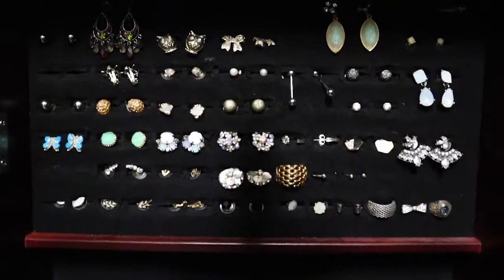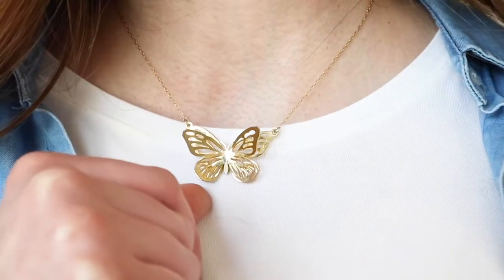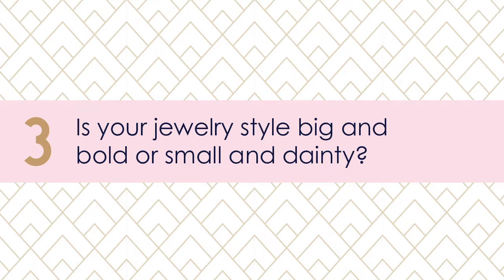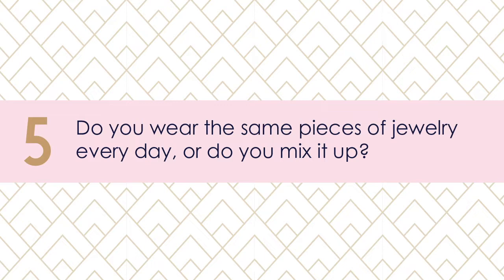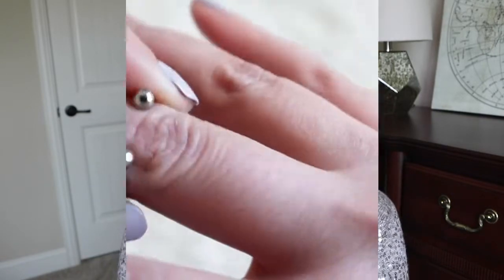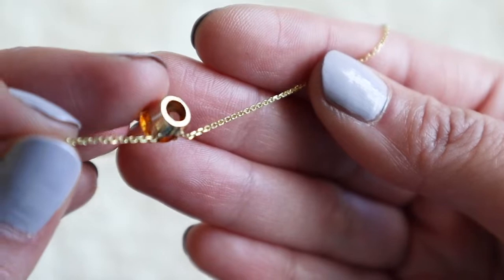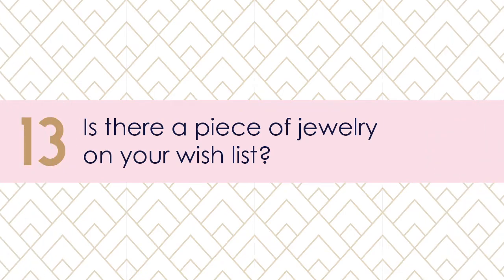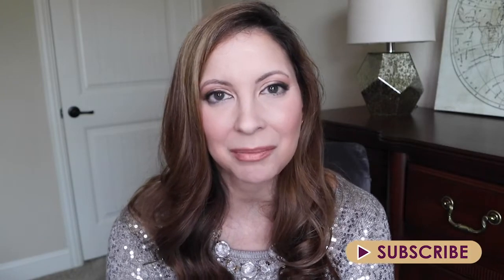Basic Accessories | Pieces Every Woman Should Have In Her Jewelry Box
Hi! I’m Maria and today we are going to talk about jewelry. You will get to know a little about me as I share some of my favorite pieces and basic accessories I consider must haves in every woman’s jewelry box. I don’t have a particular jewelry style, it just depends on what I’m feeling that day or depends on what events I have going on for the day. I mix it up and have quite a variety of jewelry pieces to share with you. Some of my jewelry is from Charming Charlie and other items from Tiffany’s, so there is something for everyone in this jewelry style tag. I was tagged by Nadia over from Coffee with Nadia. This tag was created by Jill Maurer! There are 13 questions to this tag, so I will work quickly through them, so that you can get the info on must have jewelry items and be on with your day.

// PRODUCTS MENTIONED (similar) \\
Jewelry Armoire
Butterfly Necklace
Topaz Necklace
Pearl Earrings
Similar to David Yurman Ring

MrsPazStyle
MamaLifeMakeup
Letty Tomo

TAG QUESTIONS:
1.  What was your first piece of jewelry, and do you still have it?
2. Do you prefer silver or gold?
3. Is your jewelry style big and bold or small and dainty?
4. Do you wear all fine jewelry, all costume, or a mix?
5. Do you wear the same pieces of jewelry every day, or do you mix it up?
6. Are your ears pierced, and if so how many piercings?
7. Anything else pierced if you care to share?
8. If you have or had a wedding or engagement ring, did you help select it or was it a total surprise?
9. Do you wear rings on other fingers or just stick with your ring finger?
10. What is your birthstone?
11. Do you own any jewelry with your birthstone in it?
12. What is your most sentimental piece of jewelry?
13. Is there a piece of jewelry on your wish list?

Camera (full bundle with lens)
Camera body

//  ABOUT MARIA  \\
Do you like fashion lookbooks, healthy recipes, work/life balance tips and home decor ideas? Then Artsy Cupcake is the place for you! I created Artsy Cupcake to share my tips on the art of life, home, health and style. I'm a graphic designer, so I love bringing you inspiring and empowering tips in the most creative way possible. Artsy Cupcake is all about positive messages and building a community that shares with each other and seeks to make life the best it can be. Let's be friends, so I can share my life hacks with you.